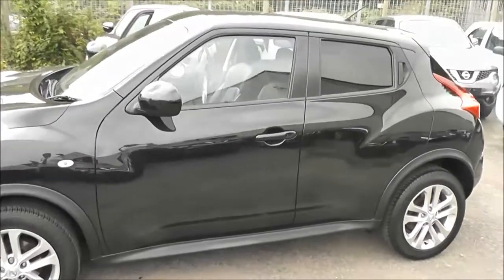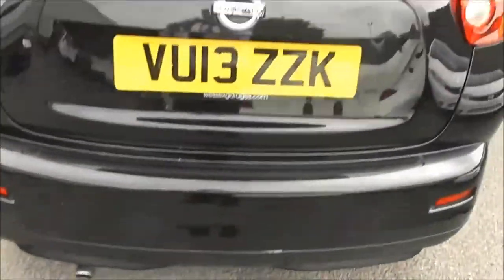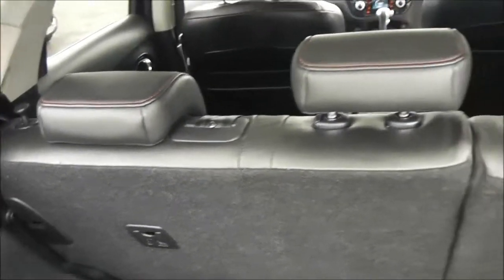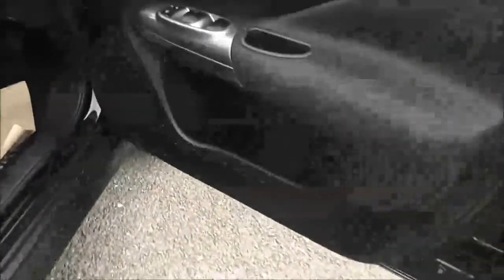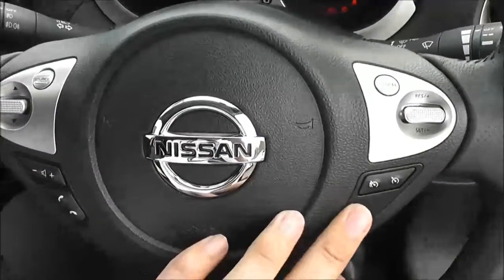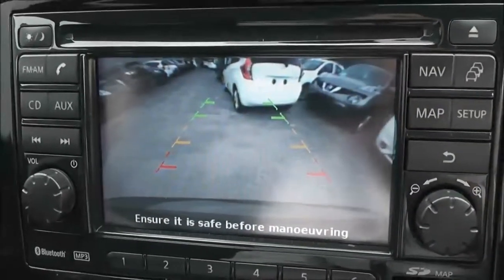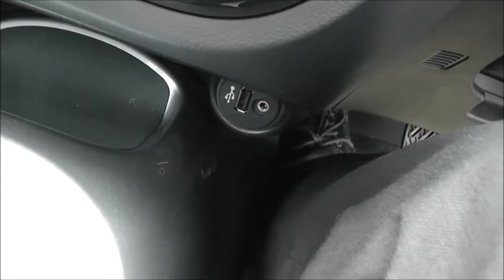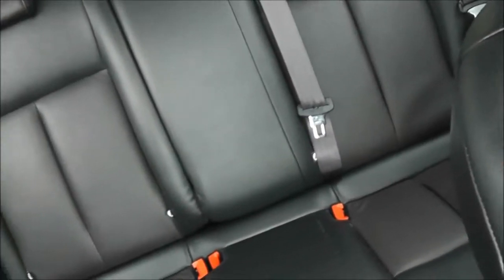Wessex Garages | USED Nissan Juke Tekna at Pennywell Road | VU13ZZK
Here we have a USED Nissan Juke Tekna, this Hatchback has a 1.6 Petrol Engine, was registered in April 2013, has a XTronic Automatic Transmission and comes in Black. This vehicle is available at our Pennywell Road Branch in Bristol.